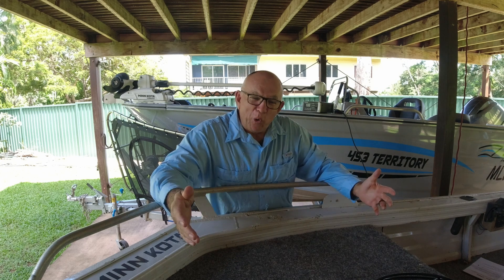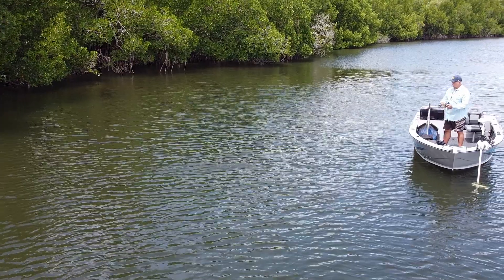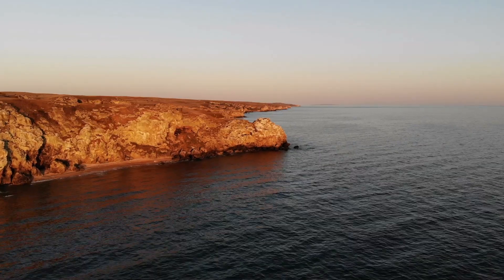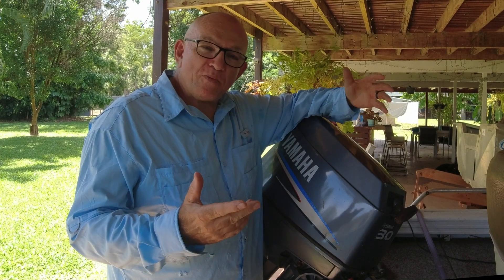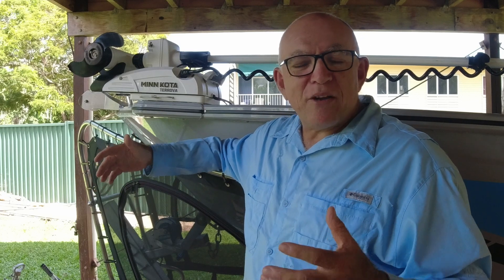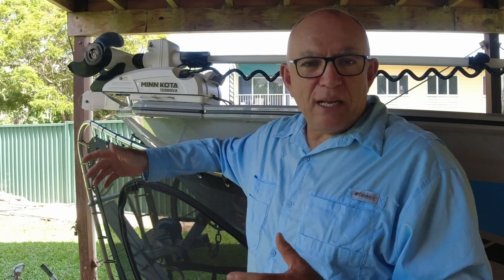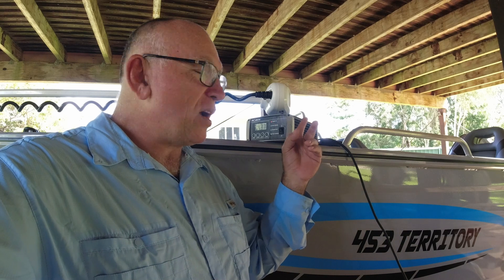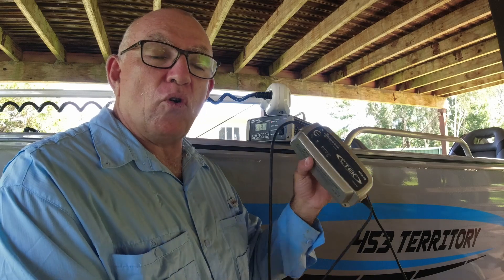Boat Batteries Explained ALL TYPES OF BATTERIES COVERED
Boat Batteries Explained. Lithium, AGM, GEL, Wet, Deep Cycle and Crank Batteries all explained in detail by The Small Boat Captain. Don't buy a new boat battery until you watch this.